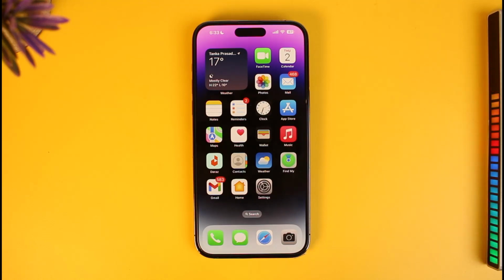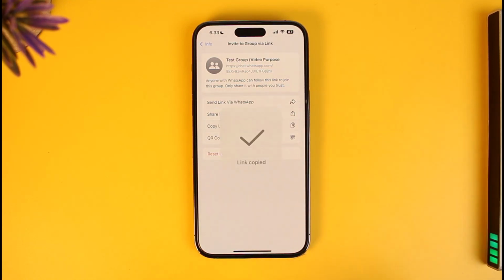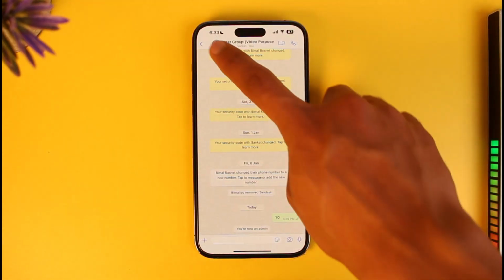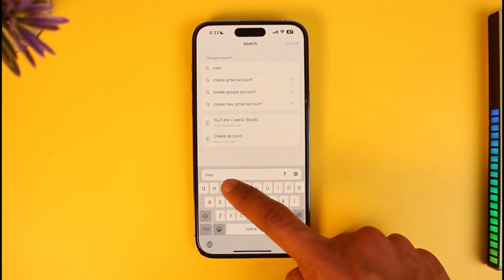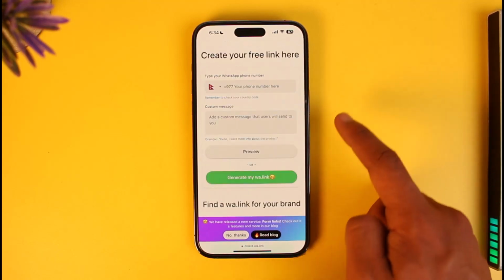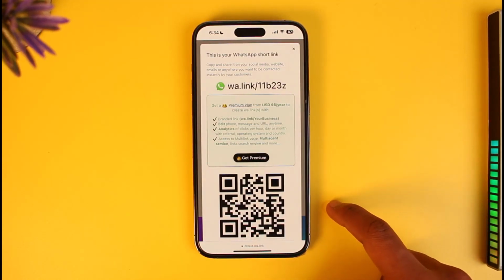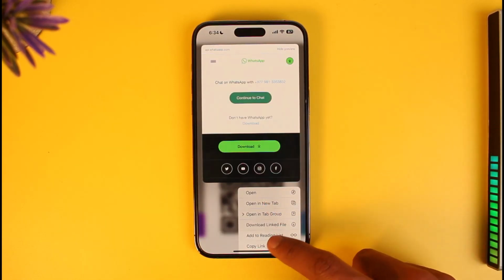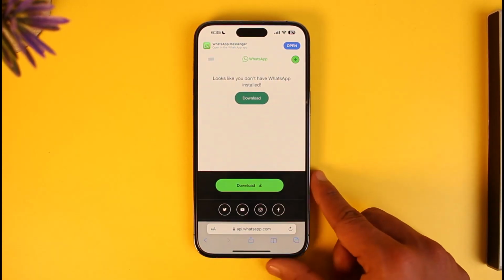How to Share WhatsApp Link !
In this tutorial video, I will quickly guide you on how you can share your WhatsApp Group or Profile link. So make sure to watch this video till the end. We try to be responsive to as many questions as possible.

►  Chapters:
0:00 Introduction
0:10 General Info
0:28 Share Group Link
0:54 Share Profile Link
2:13 Conclusion